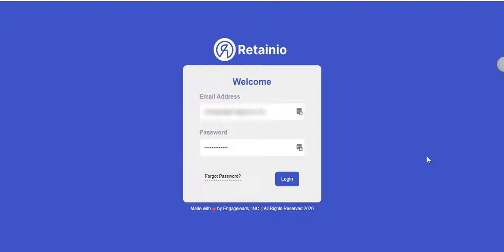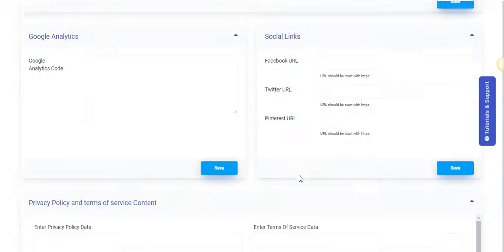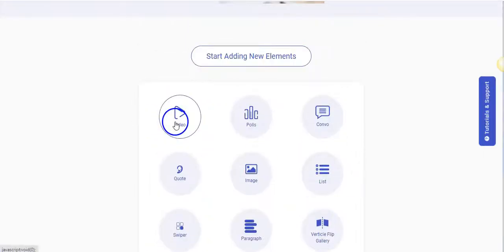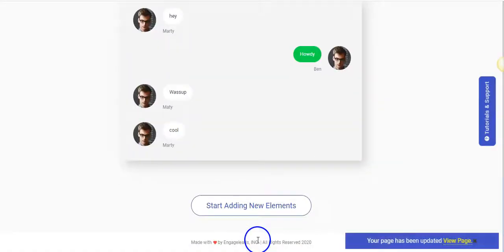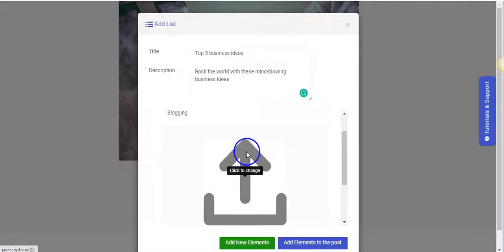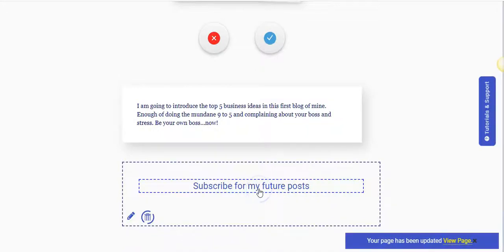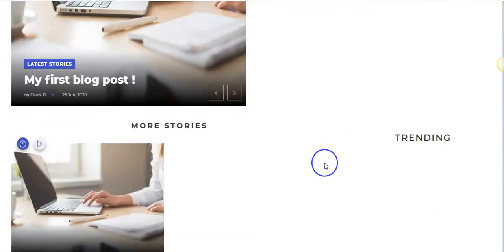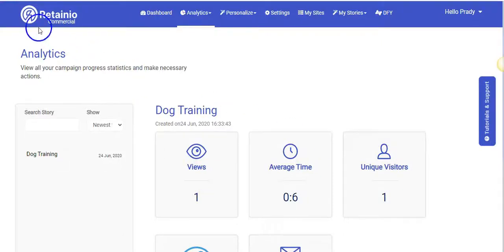Retainio review and ultimate demo | Powerful tool to create viral sites.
Retainio Demo
There’s a new kid on the block when it comes
to generating traffic, leads, and sales and it’s
called Retainio.

So what is Retainio exactly?

Well, in short it’s the top app that lets anyone
create Microbuzz sites easily.

Now if you’re wondering why this is such a big
deal...well...I’ve got two words for you.

BuzzFeed.

Well, maybe that’s one word, but did you know they
are worth 1.5 BILLION now?

Yep.  That’s Billions with a capital B.  And how did
they do it?

By curating and sharing popular content across
the internet.  And with Retainio in your arsenal
you can do the same.

There’s so many features that Retainio boasts like:

- Tons of different content creation modules
- The ability to embed your Retainio post anywhere online
- Integration with Wordpress
- Integration with Facebook
- Autoresponder integration

And a lot, lot more!

But that’s not even the real reason why Retainio is
so awesome.  It’s what you can do with it that makes
it incredibly special.

You can use it to:

- Attract hordes of visitors to your sites
- Boost your sales
- Create passive income
- Flip sites for a lump sum
- Sell leads from the sites you create
- Create a publishing powerhouse that generates thousands
monthly.

Listen, it’s no secret that content is king.  And with
Retainio, you’ll be able to create and curate amazing
content for all your sites and social media in an instant.

Go here for all the deets’.